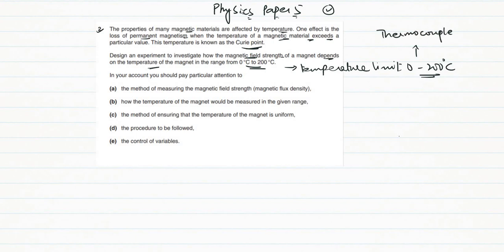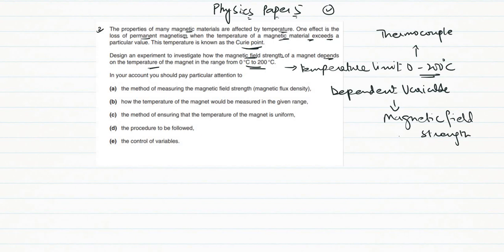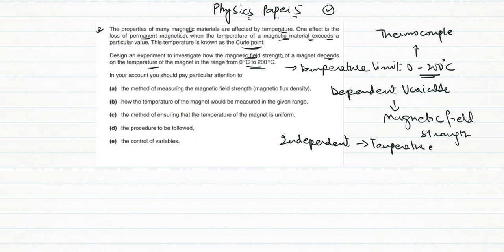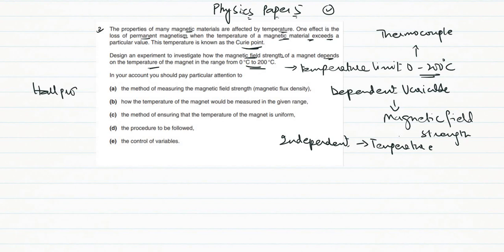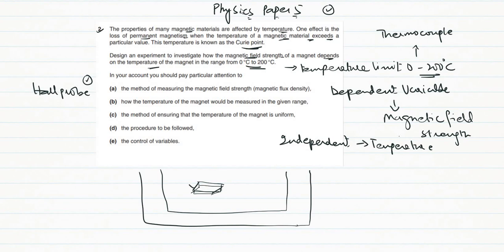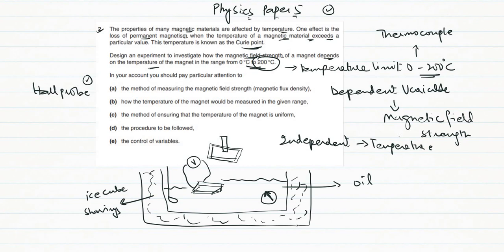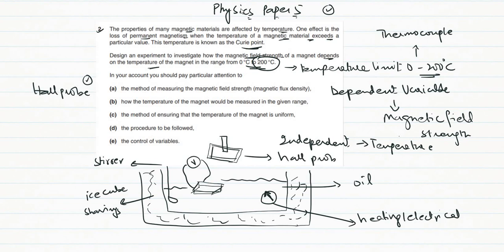Guess Paper CAIE A Level Physics 9702/52 Design Experiment Solved 2020